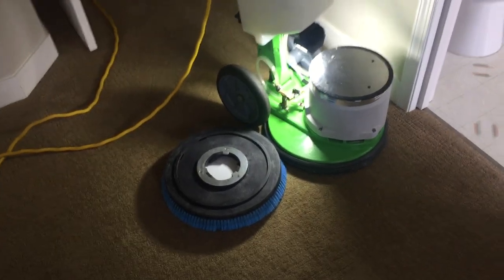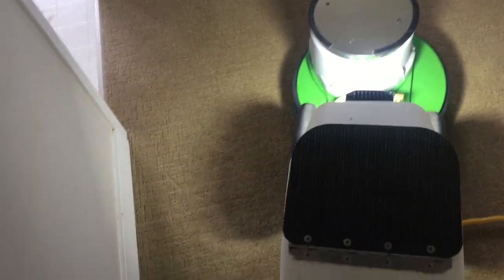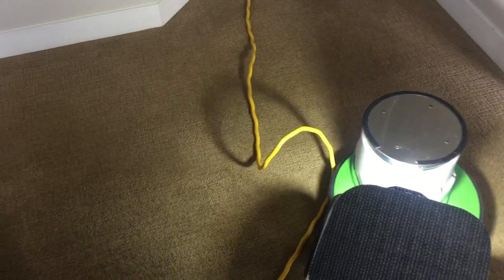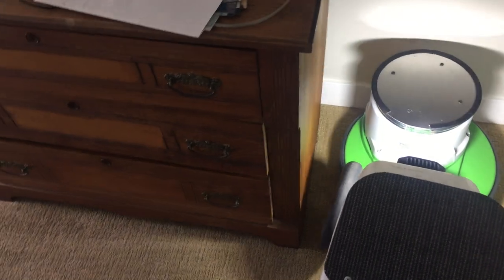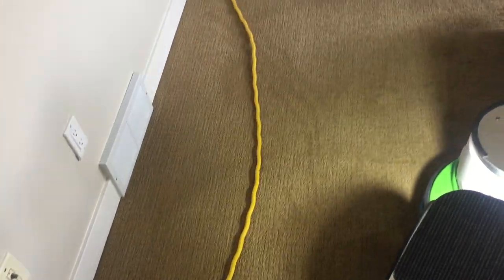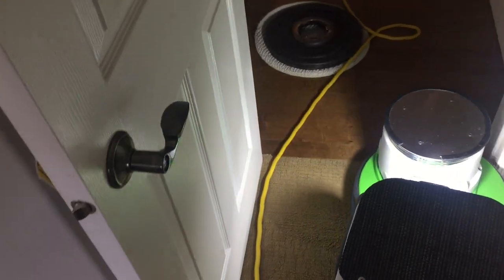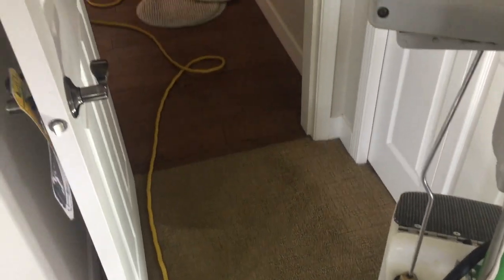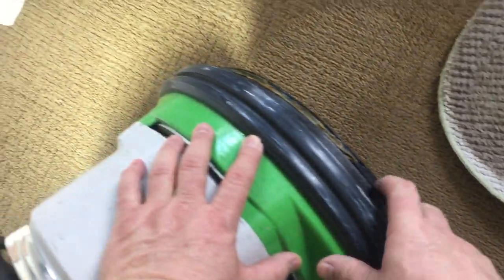Oxy-Dry Brush prescrub on doggie oil carpet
This carpet gets a beating with a large golden retriever laying all over it and it is loaded with oil! I chose to pre scrub with the brush and used NanoMAAX @ 3 oz per gallon and it works wonderful at releasing the soil and holding it in suspension. I extracted with Ironman pads and although I was only able to show a very small area with the first side of my first Ironman the carpet did turn out fantastic. I ended up using 3 pads both sides in this room alone and that is an unusual situation for me but the entire job was quite soiled.  I did find their vacuum had not had the filter cleaned for many months so it was not working well at all. Often people just dump the canister but keep forgetting to clean that filter and it can quickly clog up and reduce the performance. It is great to have the option of a brush or various fibre pads and extraction pads and that is one reason why I prefer the rotary for residential carpets.